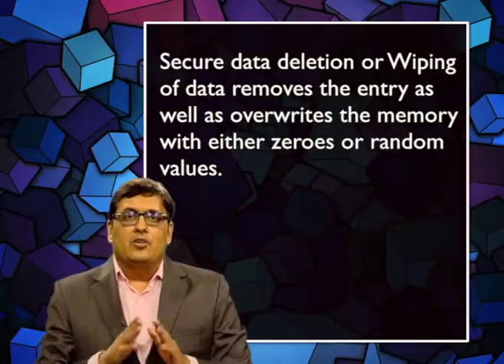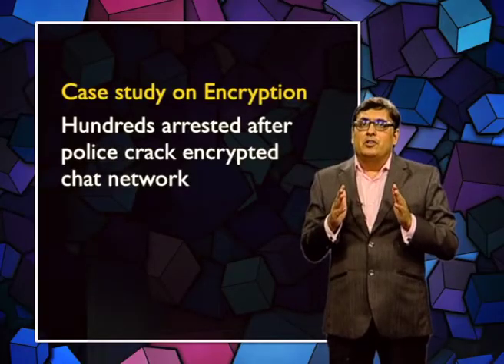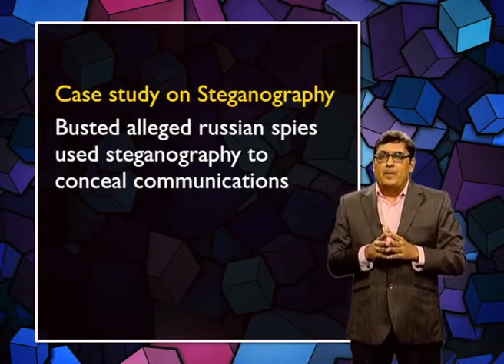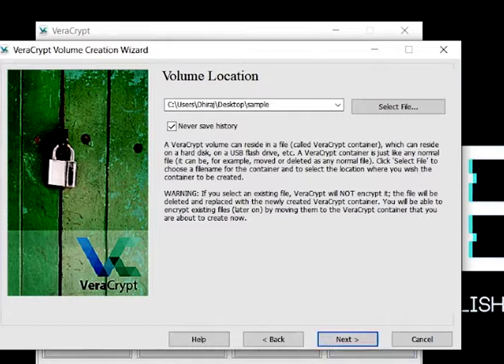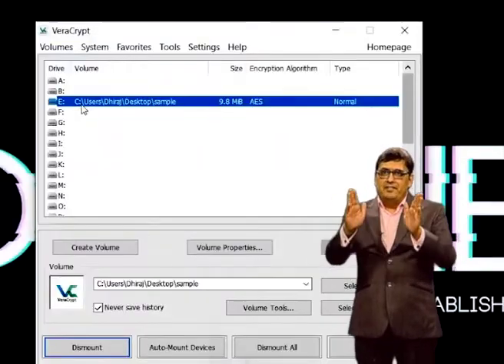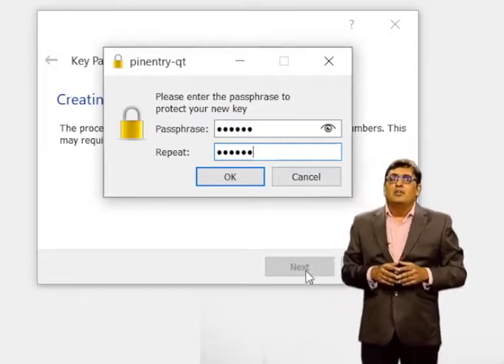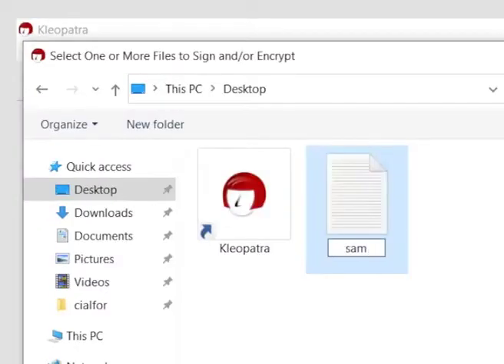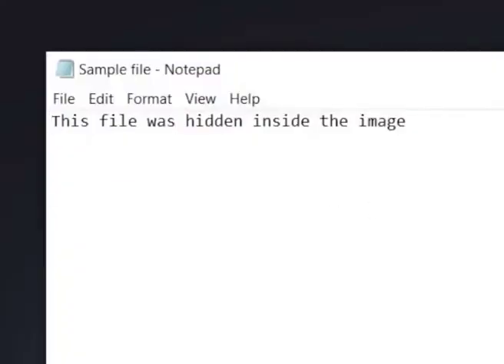Anti Forensics | SWAYAM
SWAYAM is a program initiated by the Government of India and designed to achieve the three cardinal principles of education policy viz., access, equity, and quality. The objective of this effort is to take the best teaching-learning resources to all, including the most disadvantaged. SWAYAM seeks to bridge the digital divide for students who have hitherto remained untouched by the digital revolution and have not been able to join the mainstream of the knowledge economy.
One of the courses in SWAYAM is an Information security and Cyber forensics. Information and technology are not just words anymore, but these two words are drivers of transformation and development all over the world today.
The aim of this course is to raise awareness, expand education, and prepare the basis for further studies in the fields of information technology, digital forensics, and cyber law..nd Communication Technology (ICT) have been the foundation of socio-economic practices and growth. The Digital India campaign of the government has provided an additional pace to penetration of ICT in the Indian community. With the use of the Internet, the world has become a single village now. Each operation for growth has its own expense, and ICT is not aloof from that either. The Internet and ICT have opened up new avenues of criminality and, with the growth and use of technology, the risk is growing. There is a strong need for awareness-raising and capacity-building in Indian society on matters relating to information security. The relationship between information security, digital forensics, and cyber regulation needs to be clarified.
The aim of this course is to raise awareness, expand education and prepare the basis for further studies in the fields of information technology, digital forensics and cyber law.
The course will be focusing on information systems, information security, security threats and risks, computer crimes, data security and backup, the importance of digital forensic, issues in computer and mobile forensic, and cyber laws in detail.
Anybody completing the certification for this course will get 4 credit points and these credit points are transferrable. They can use the credit received by obtaining the marks/certificate for this course and transfer that credit to their academic records. This will help them skip an exam for a particular academic subject.